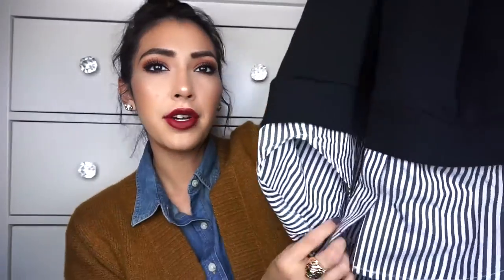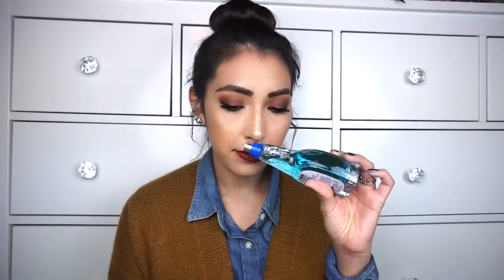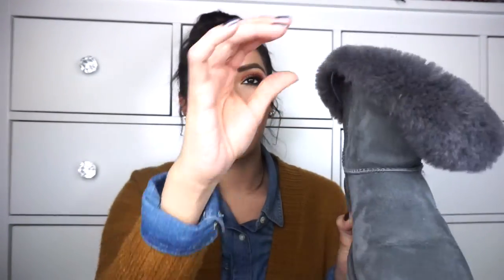Fashion Must Haves | Style 101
Hello everyone ! I hope you enjoyed my new video. I will see you guys tomorrow in my next video. -xoxo

If you're interested in my new bracelets go check out my etsy shop :